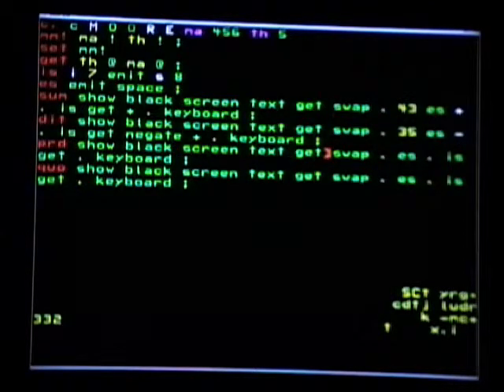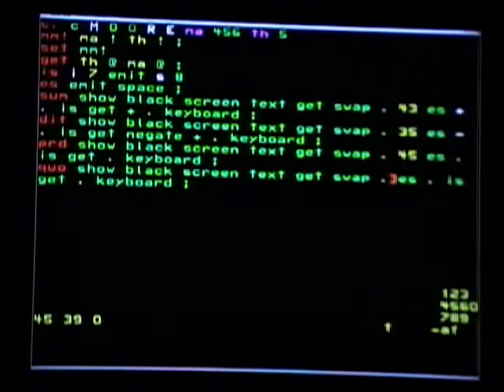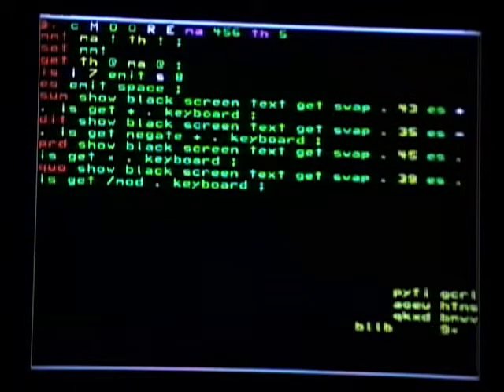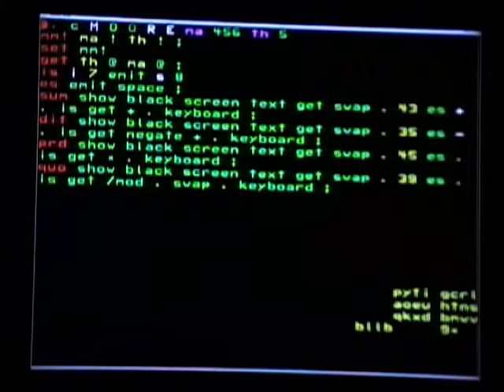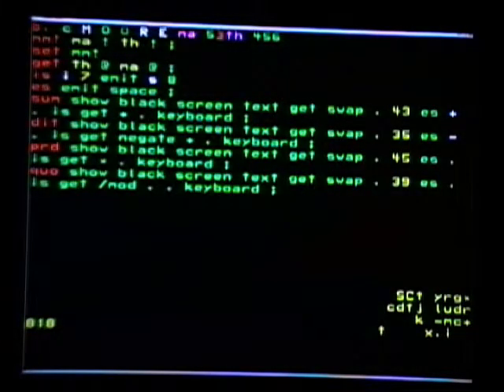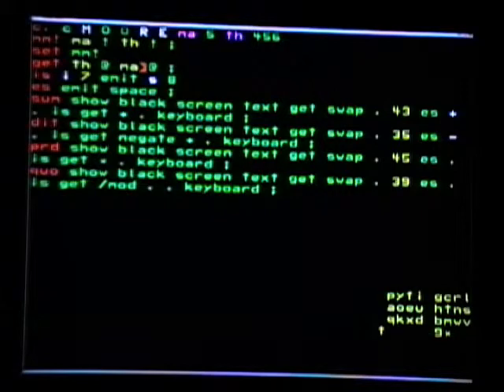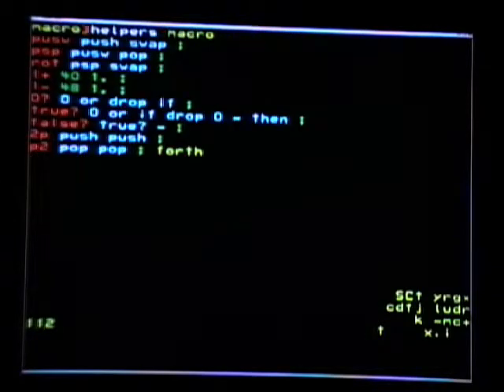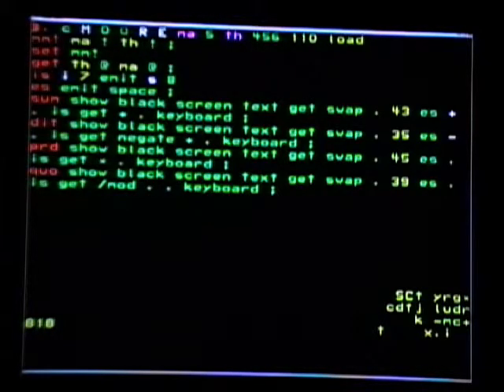CMM5.wmv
sum dif prd quo Crash! A quick discusion on crashing.